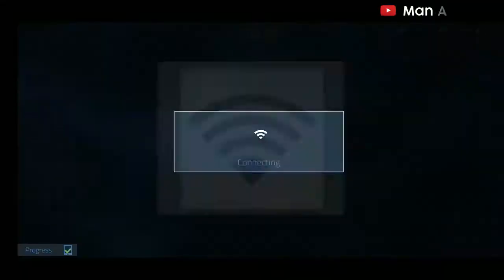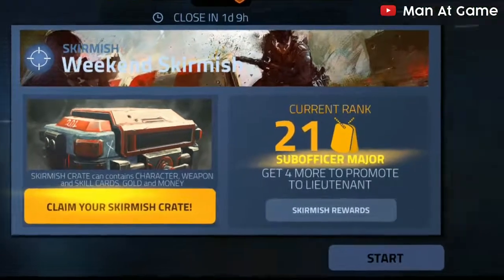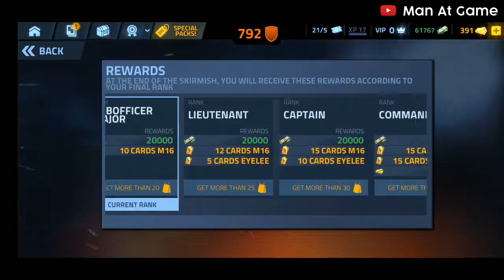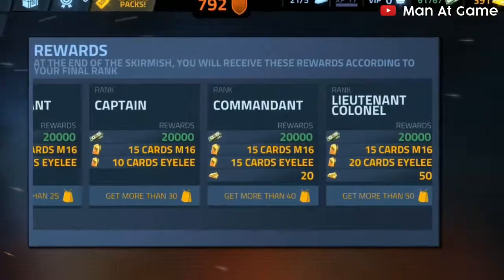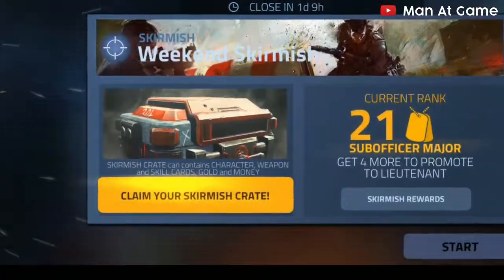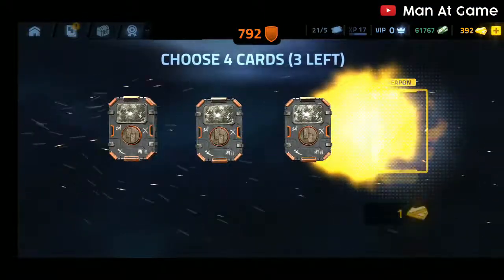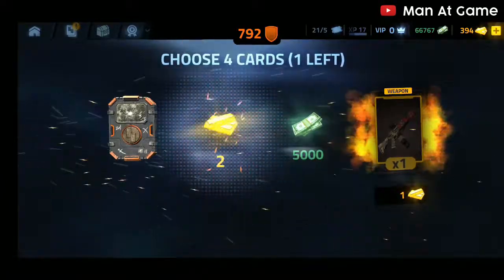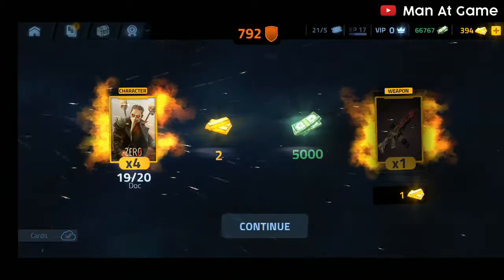COVER FIRE: How to get more CHARACTER & WEAPON Cards.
This video contains Gameplay of Cover Fire, Android Game
How to get more CHARACTER & WEAPON Cards